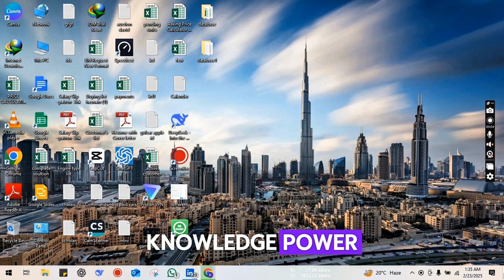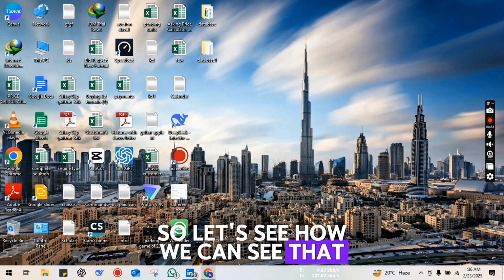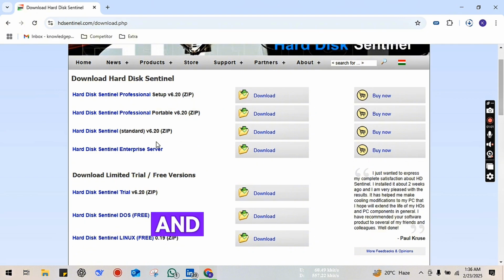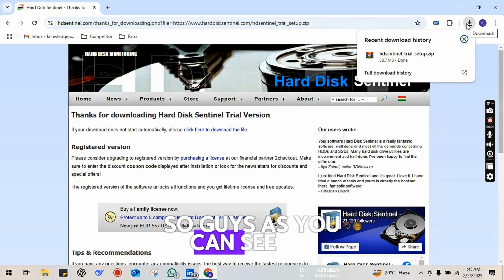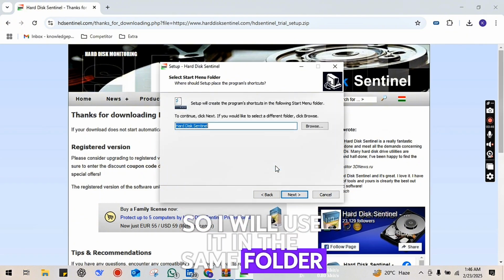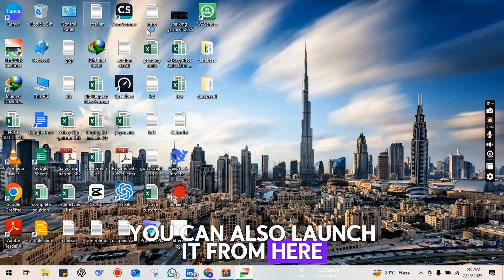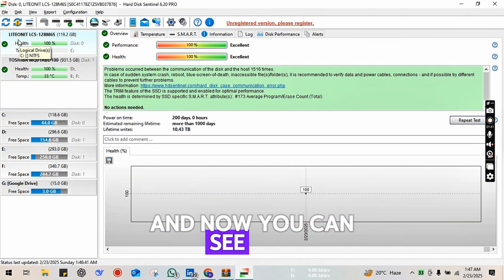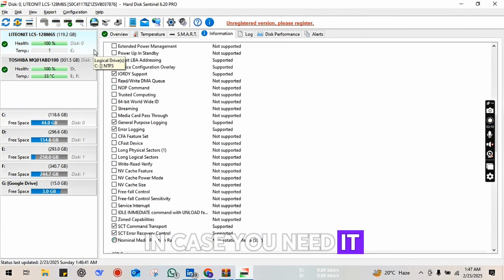"How to Check Your Hard Disk Health in Windows 10/11 - Easy Step-by-Step Guide!"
Is your hard drive slowing down or acting up? In this video, I'll show you how to check your hard drive health in Windows 10 and 11 using built-in tools and third-party software. Learn how to monitor your drive's performance, detect potential issues, and take action before it's too late! Whether you're a beginner or a pro, this guide will help you keep your PC running smoothly.